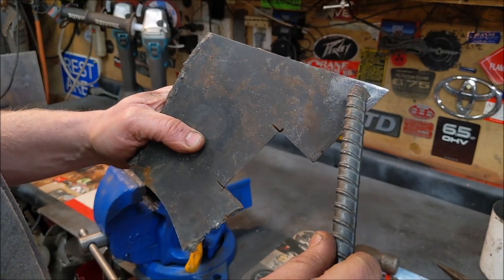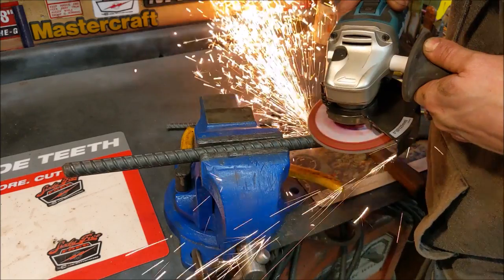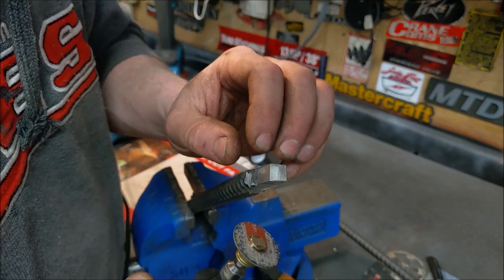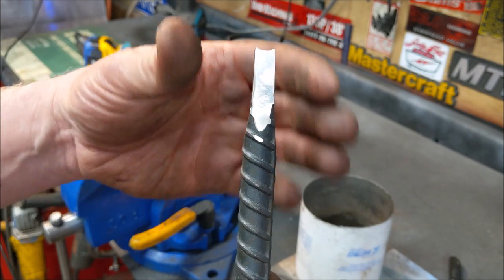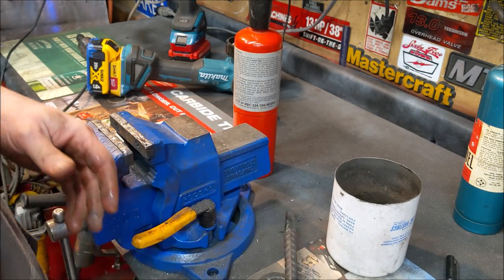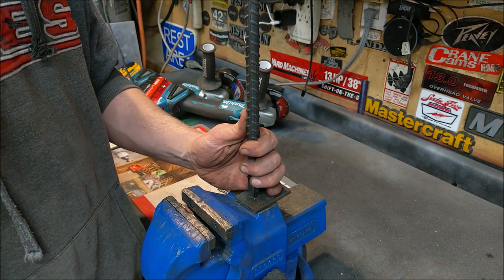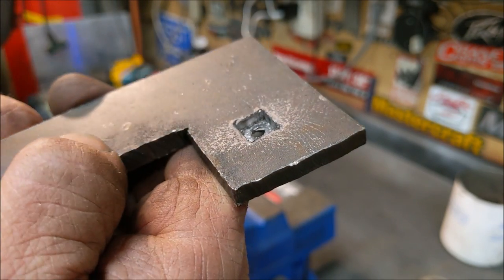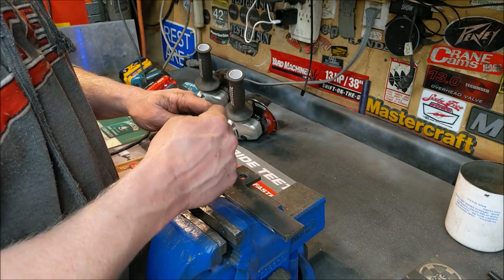Drill Square holes in steel with REBAR -NO SPECIAL TOOLS needed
How to Make square holes in your garage/home shop. Easily make your own metal broach without any machinist tools.

Products I use in the video and trust to spend my own money on.
Caliper that reads fractions, decimals, remembers position etc
Self igniting Propane Torch TS8000(step up from my old ts4000)
Makita 18v cordless angle grinder

2/21